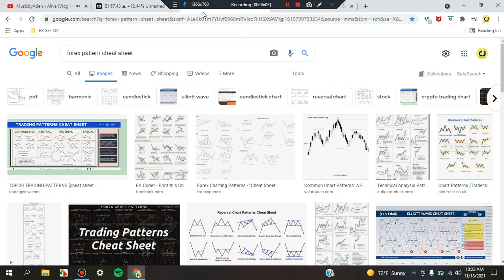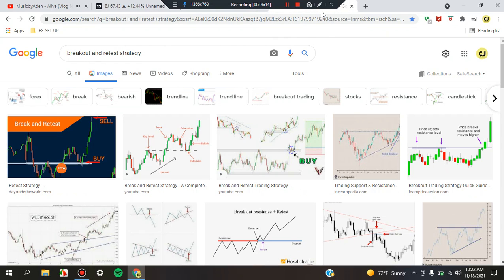Cam Jones FX RUNNING THE LEVELS 54 (BJ)(STOCK)(BJs.WHOLESALE.CLUB.HOLDINGS.INC)